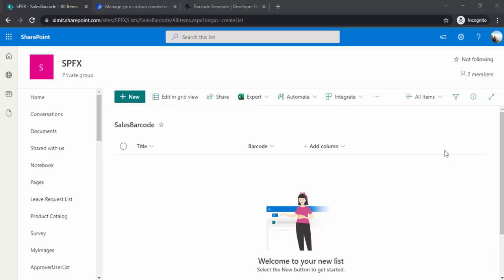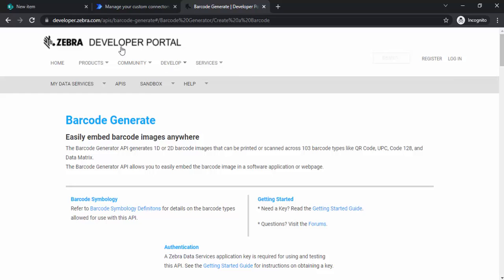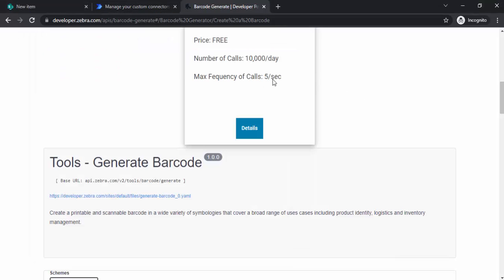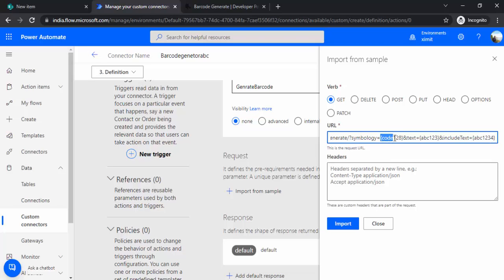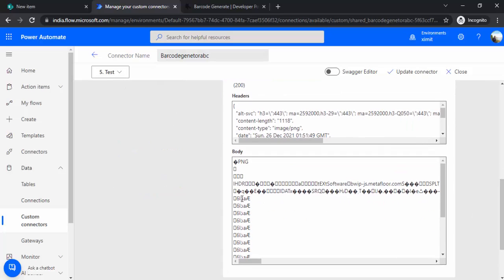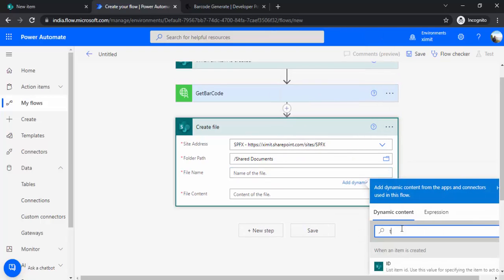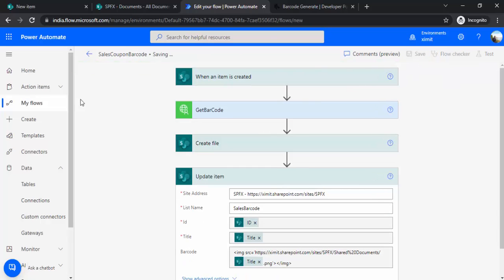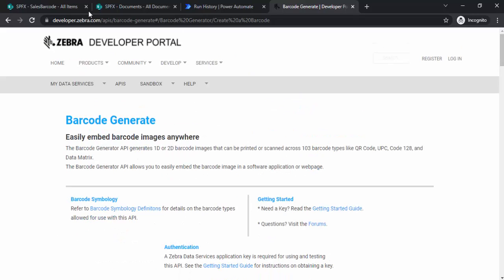Power Automate - Generate Barcodes using Custom Connector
video also explains the steps to create a custom connector consuming free barcode generator API.